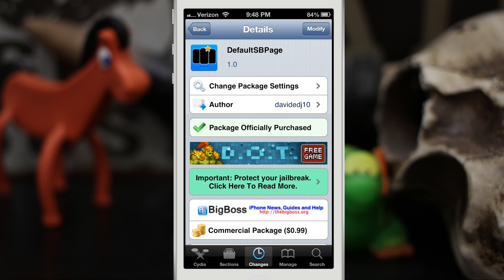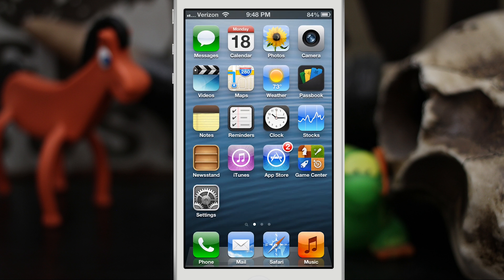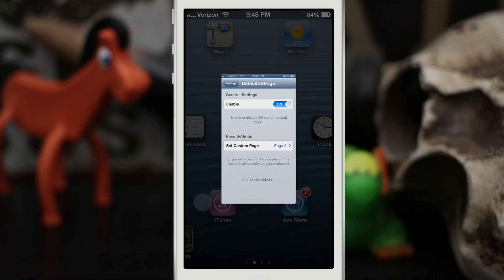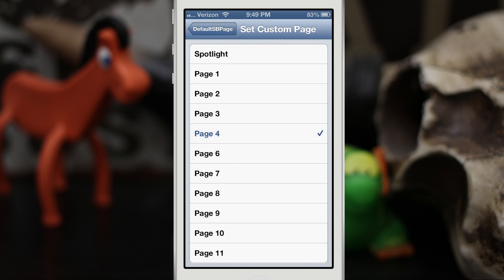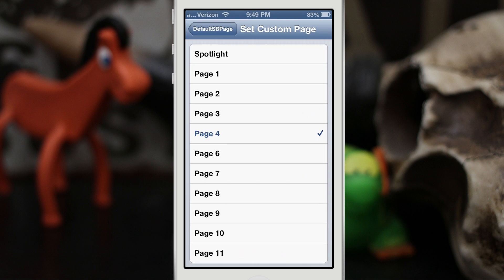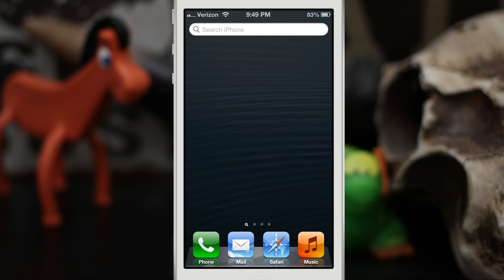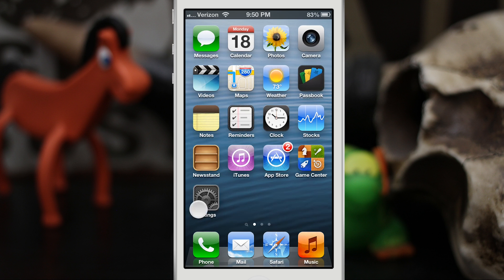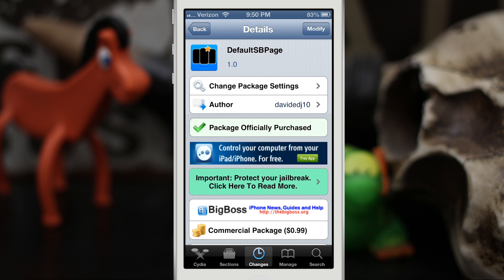[Cydia Tweaks] DefaultSBPage - Set A Default Home Screen Page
DefaultSBPage is available in the BigBoss repo for $0.99.